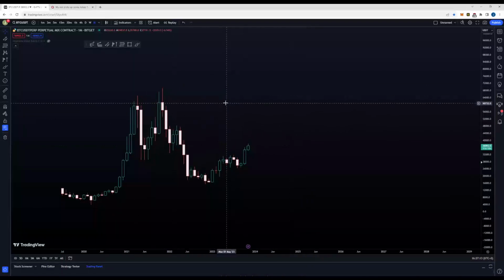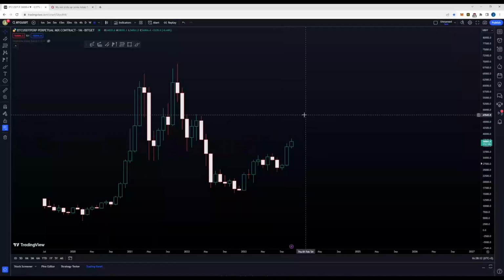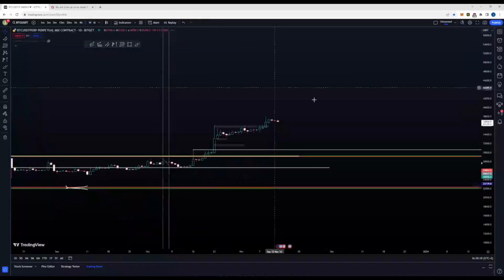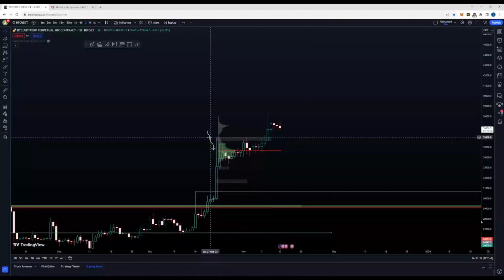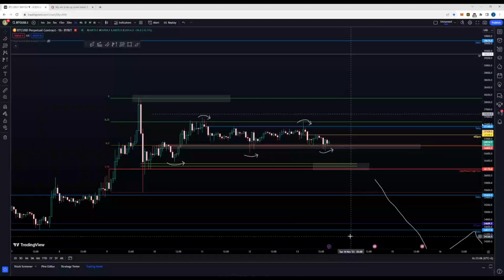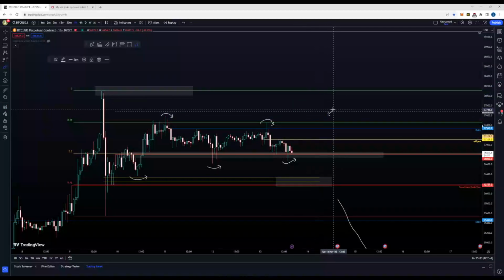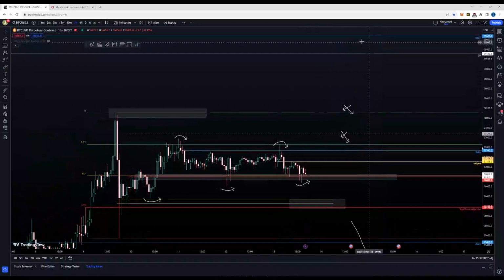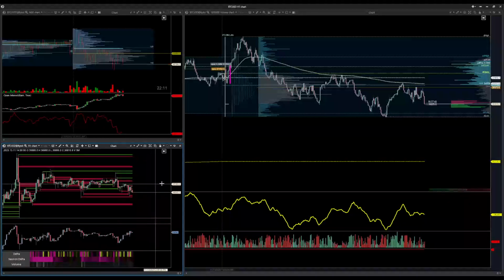BITCOIN DAILY TECHNICAL ANALYSIS 11/13/2023